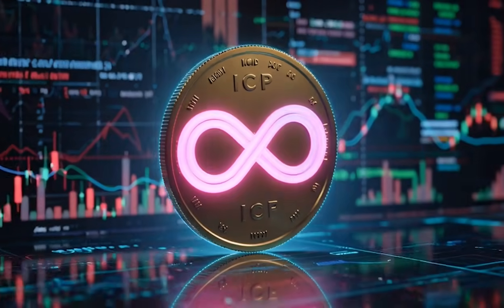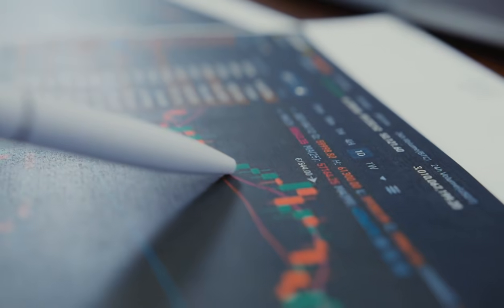ICP: Connecting All Blockchains for a Seamless Web3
Discover how the Internet Computer Protocol (ICP) is reshaping the future of blockchain interoperability. In this video, we explore how ICP is connecting isolated blockchains, enabling seamless cross-chain communication, and powering the next generation of decentralized applications.

From cross-chain DeFi and multi-chain NFTs to gaming and enterprise solutions, ICP’s innovative canister technology, Chain-Key Cryptography, and reverse gas model are breaking down barriers and creating a truly unified Web3 ecosystem.

Learn how ICP allows developers to build scalable, composable applications while giving users a smooth, web-like experience across multiple networks—all without relying on bridges or intermediaries.

Whether you’re a blockchain enthusiast, developer, or curious about the future of Web3, this video explains why ICP is more than just a blockchain—it’s the backbone of a connected, interoperable digital world.

Timestamps:
0:00 – Introduction: The Fragmented World of Blockchains
1:42 – The Problem with Current Interoperability Solutions
3:30 – ICP’s Core Innovations: Canisters & Chain-Key Cryptography
5:15 – Reverse Gas Model and User-Friendly Design
7:00 – Practical Cross-Chain Examples: DeFi, NFTs, and Gaming
9:00 – Enterprise Adoption and Real-World Use Cases
10:30 – Future Vision: The Internet of Blockchains
12:00 – Addressing Misconceptions
13:00– Conclusion: The Next Era of Blockchain Interoperability